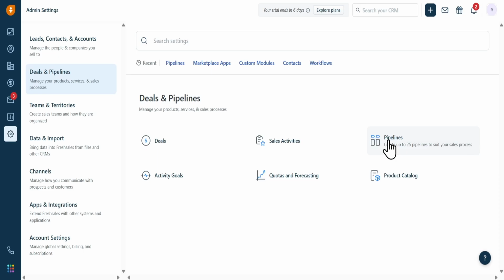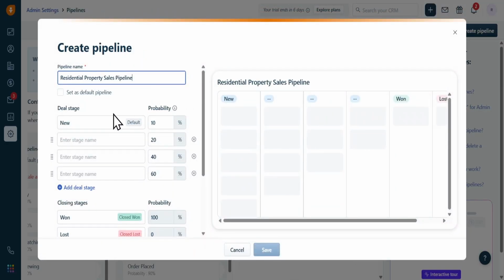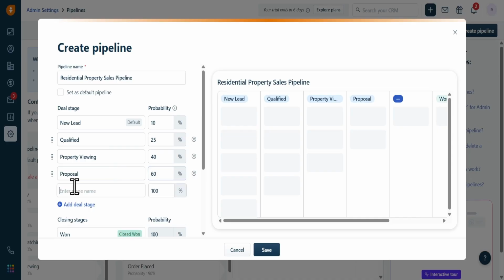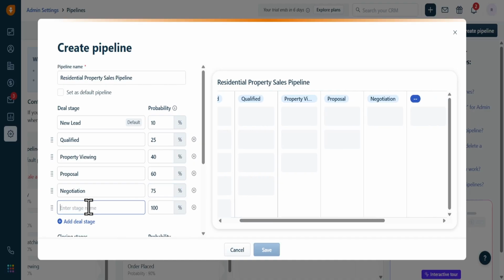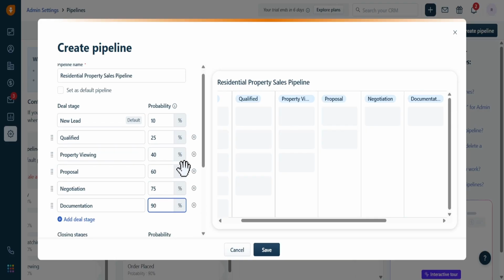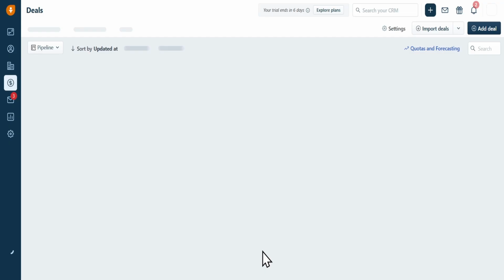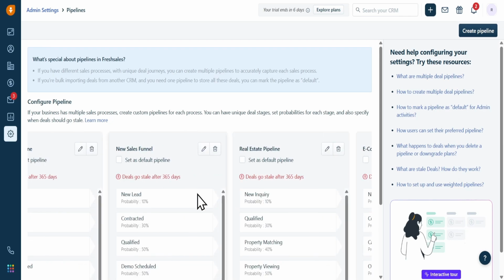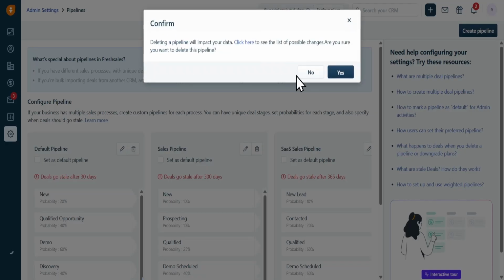How to Manage Multiple Pipelines in Freshsales | Step-By-Step CRM Tutorial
In this tutorial you’ll learn how to manage multiple pipelines in Freshsales so you can track clearly different sales processes separately and keep every deal organized.

We’ll cover when to create separate pipelines, reviewing existing ones, building a new Residential Property Sales Pipeline with custom stages and probabilities, setting a default, and safely deleting pipelines.

• Decide when multiple pipelines are truly needed
• Create and name a pipeline that matches a distinct sales process
• Add stages with accurate probability percentages for better forecasting
• Set the default pipeline and handle deletions without losing deals

💬 Comment: Do you use multiple pipelines in Freshsales, and why?